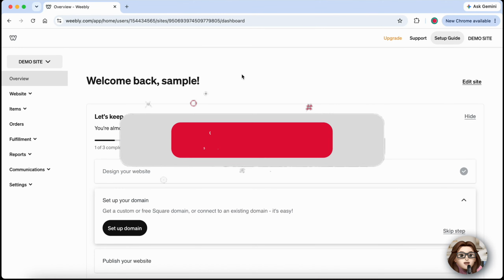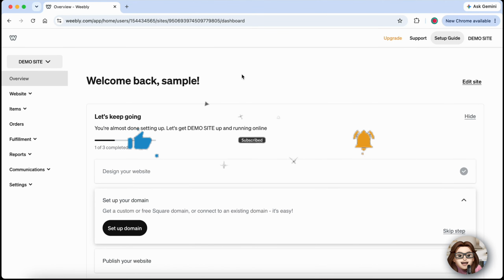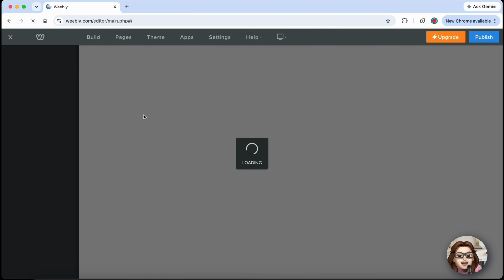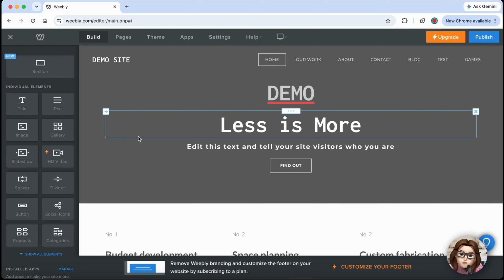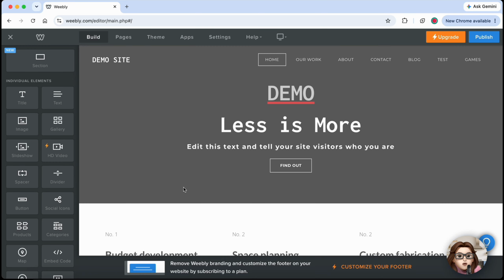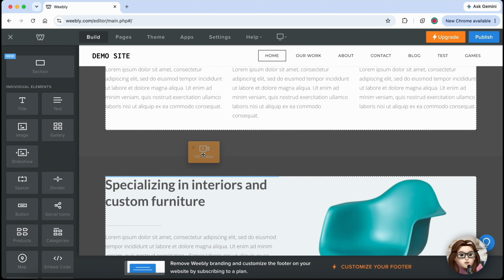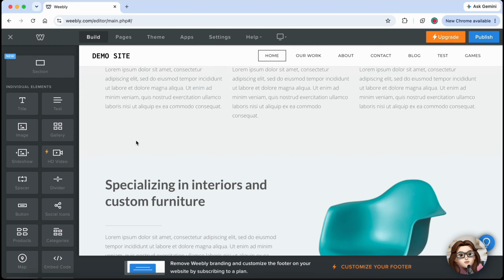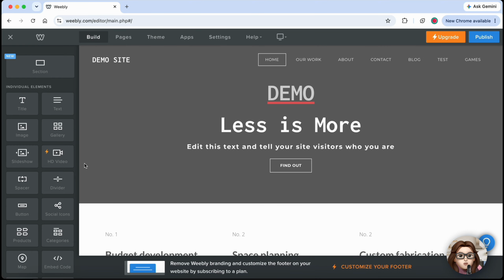How to Add A Video To Weebly Website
Want to add a video to your Weebly website? In this step-by-step tutorial, you'll learn how to upload videos or embed them from platforms like YouTube and Vimeo to make your website more engaging and interactive.

In this video, I'll show you how to use Weebly's drag-and-drop editor to add videos to any page on your website. You'll learn how to use the YouTube and Embed Code elements to display videos, as well as how to upload your own video files if your Weebly plan supports it.

Videos are one of the best ways to capture visitors' attention and communicate information quickly. Whether you're creating a business website, portfolio, blog, online store, course website, or landing page, adding videos can increase engagement, improve user experience, and help explain your products or services more effectively.

You'll also learn how to resize and position your videos, adjust their alignment, and make sure they display correctly on desktop, tablet, and mobile devices. I'll share tips on choosing the right video size, using thumbnails, and optimizing loading speed for better website performance.

In addition, I'll cover common issues such as videos not displaying correctly, embed code errors, autoplay restrictions, and responsive layout problems. You'll learn simple troubleshooting techniques to ensure your videos work smoothly across different browsers and devices.

This tutorial is beginner-friendly and works with the latest version of Weebly. By the end of this video, you'll know how to add videos to your Weebly website and create a more engaging experience for your visitors.

This video shows you How to Add A Video To Weebly Website! Watch this Video till the end to learn How to Add A Video To Weebly Website.

Were you able to figure out How to Add A Video To Weebly Website? Share this with your friends who want How to Add A Video To Weebly Website.

Problem Solved in this Video-:

What Do you Think of How to Add A Video To Weebly Website?